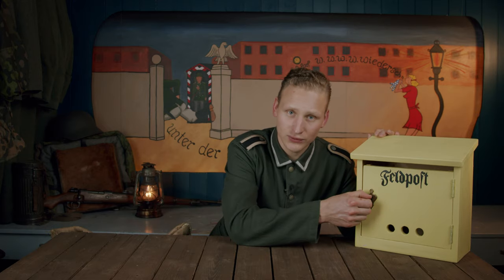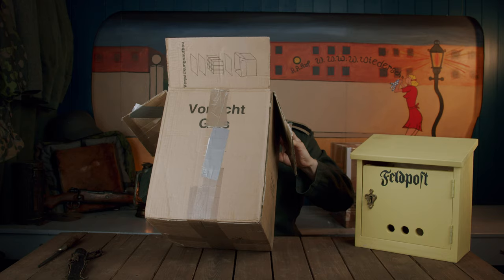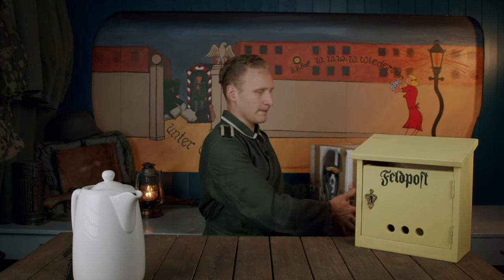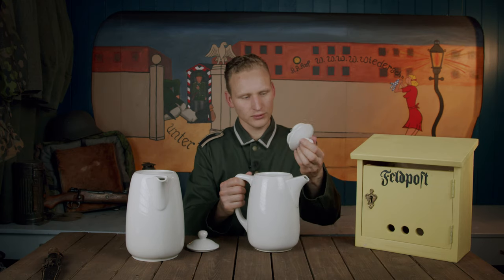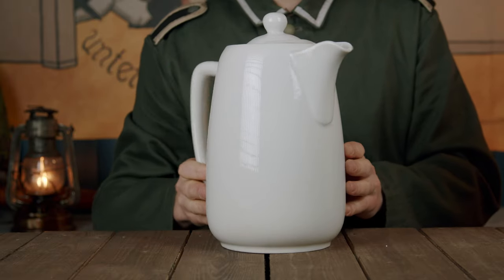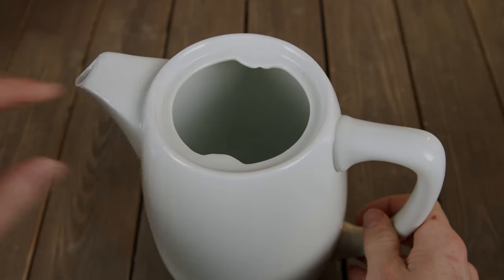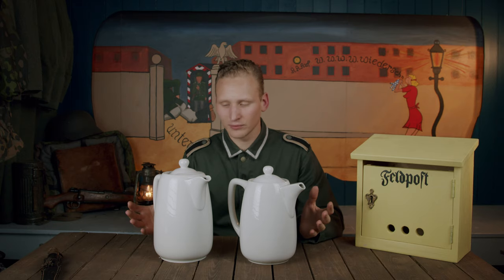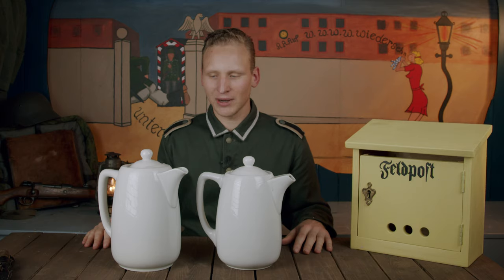Feldpost Sunday 13 - Unboxing more German WW2 period porcelain!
On today's episode we will unbox original German period porcelain from the second world war that can be used for reenacting - perfect for a barracks display or reenactment event!  Come and join me for this unboxing!

Intro Music: The official WWII H&R intro theme - composed by:  "Andrew"

(Gear used in this particular video = Studio and filmwork)

// Audio:
Saramonic Blink900 S2 Wireless Lavalier Microphones